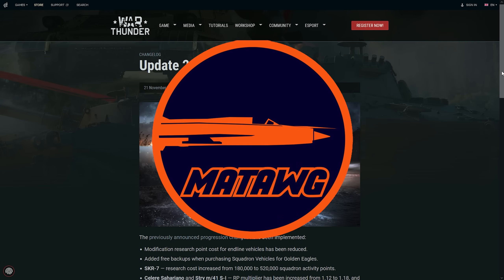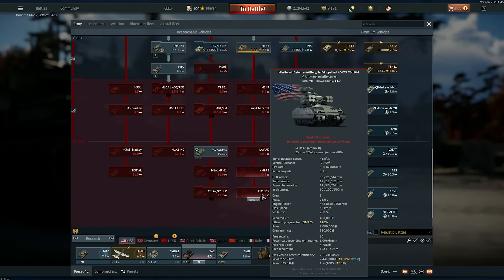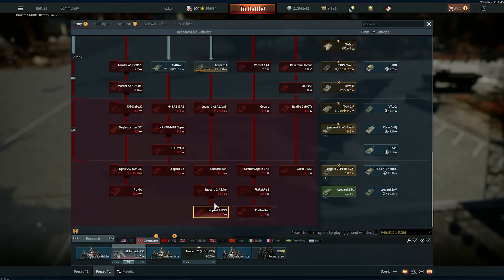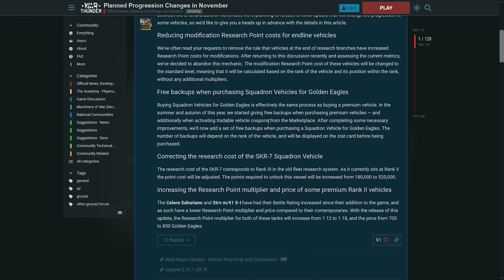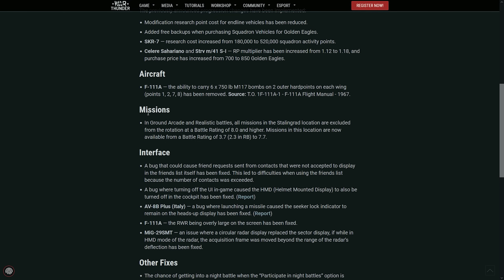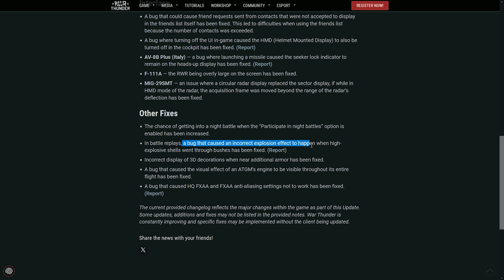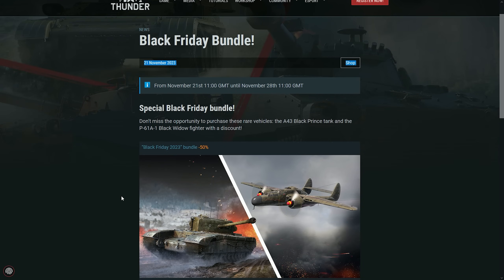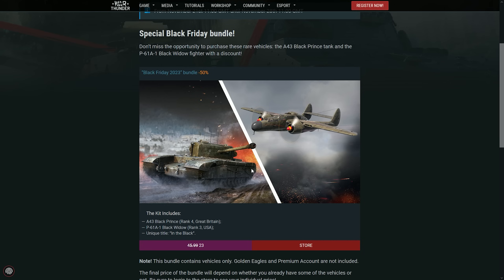War Thunder - SMALL update that brought an AMAZING CHANGE! FINALLY ENDLINE vehicles have LESS grind!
Talking about the newest update in the game!